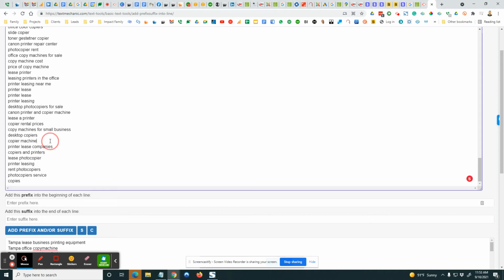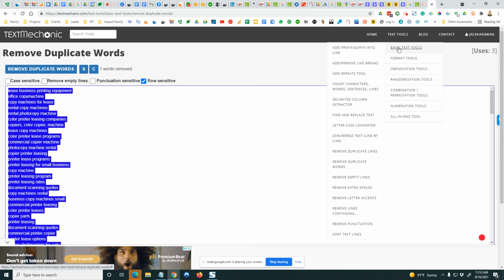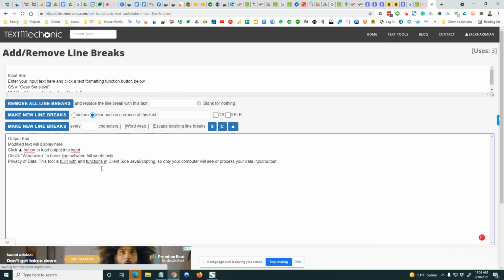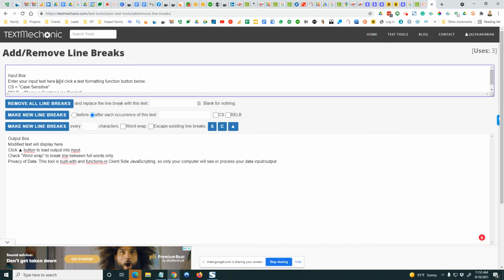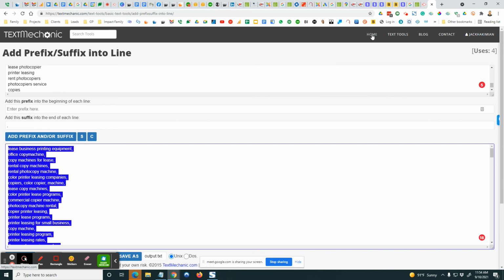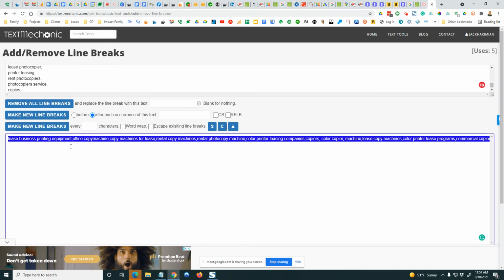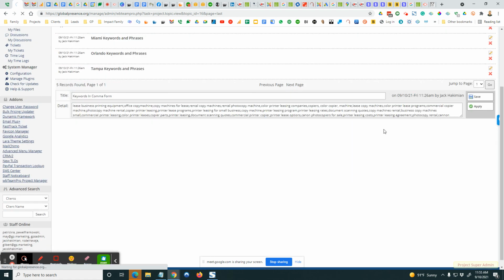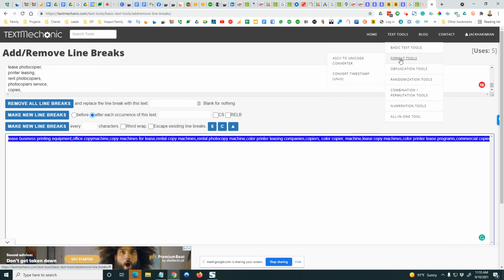How To Use textmechanic.com